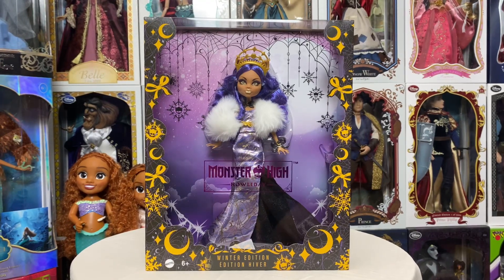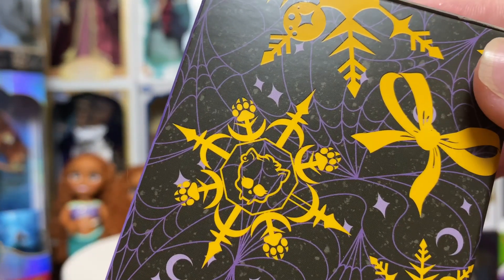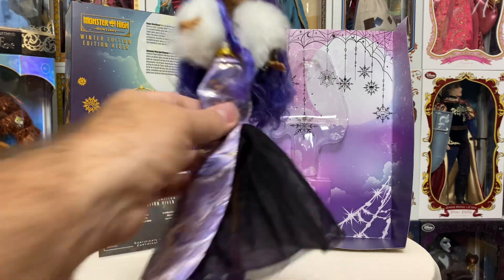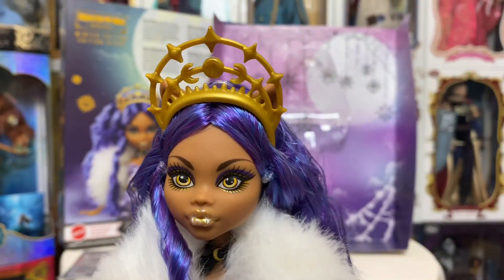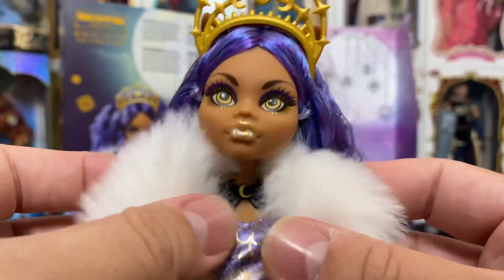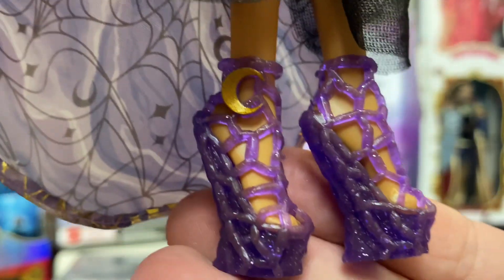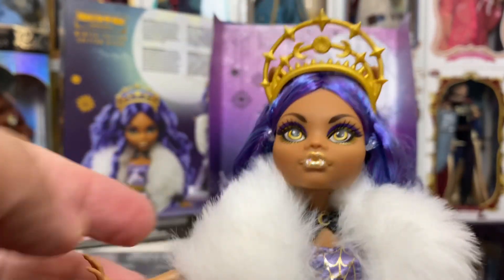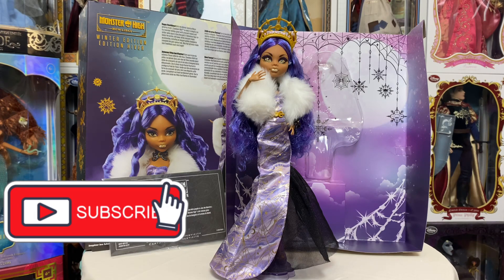❄️UNBOXING❄️ NEW Monster High Howliday Edtion Clawdeen Wolf Doll!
Hey ghosts and ghouls!  Lets take a look at the new Howliday Winter Edition Clawdeen Wolf doll from Monster High!! This doll is so cool! I hope you enjoy!  @MonsterHigh @Mattel